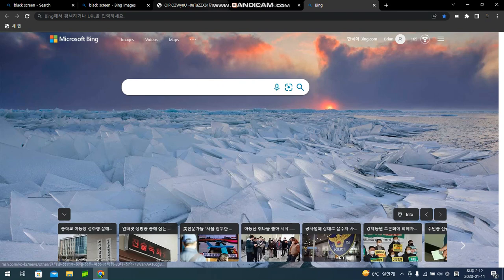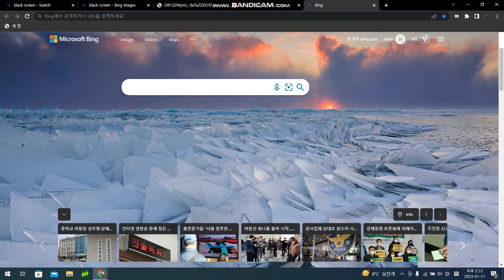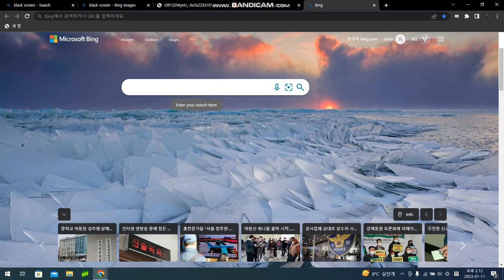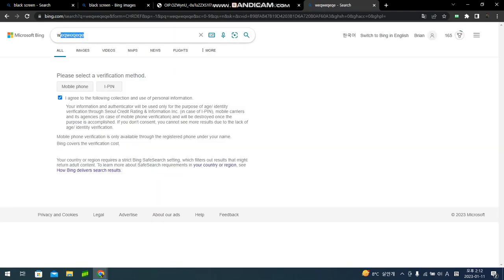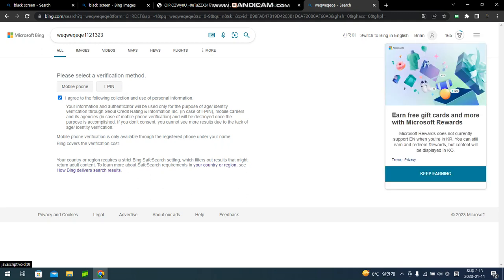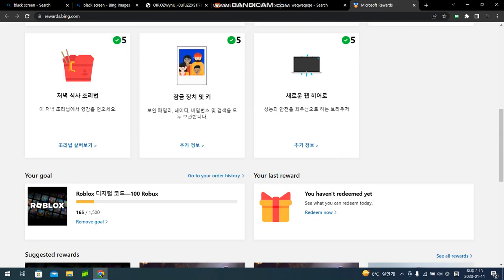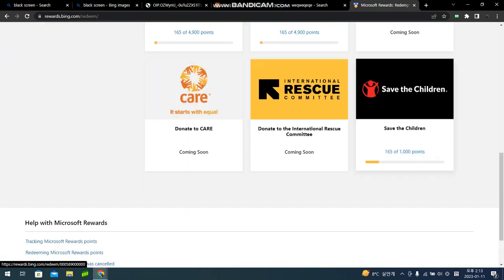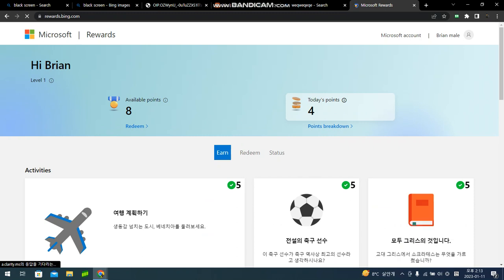legit way to get free bobux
legit not fake